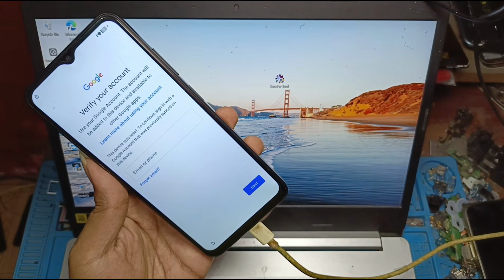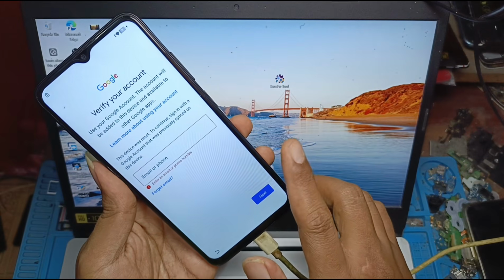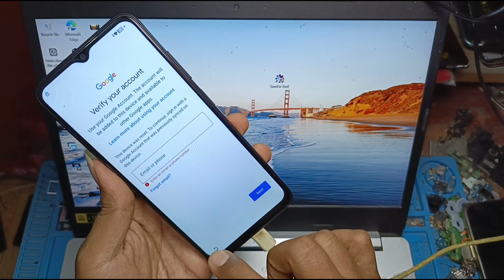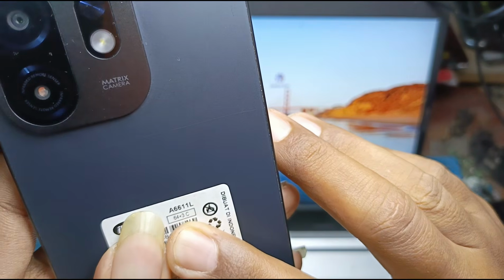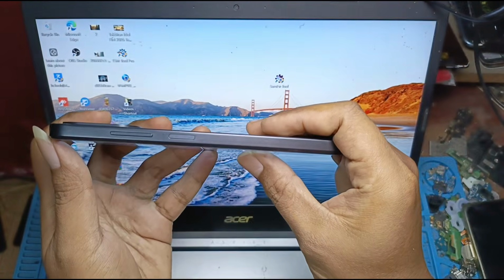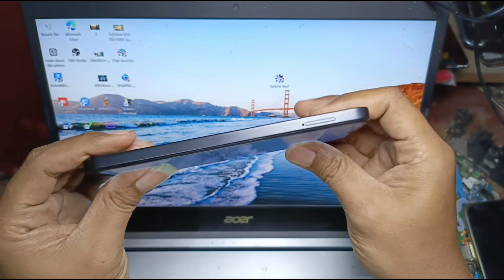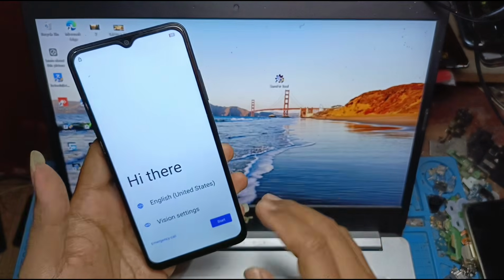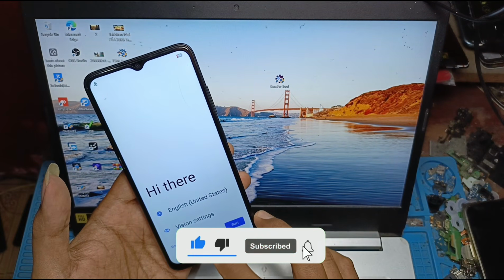✅ itel A100C frp bypass | how to remove google account from itel A100C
In this video, I’ll show you how to bypass the Google account (FRP) on an Itel A100C running Android 15 with the February 5, 2026 security patch.

This step-by-step tutorial is designed to help users who forgot their Google account and are locked out of their device. Follow carefully and regain access to your phone easily.

What you’ll learn in this video:
• Itel A100C FRP bypass
• Android 15 Google account removal
• Step-by-step unlock tutorial
• February 2026 security patch method